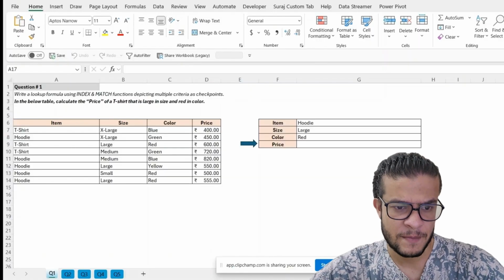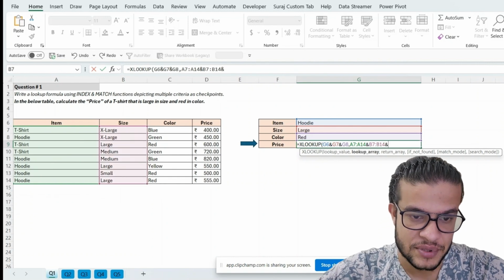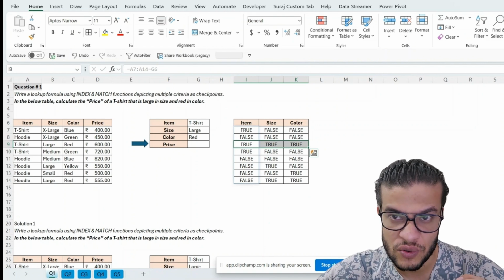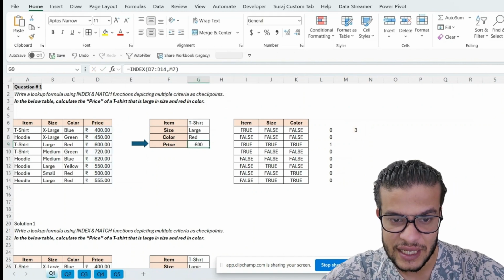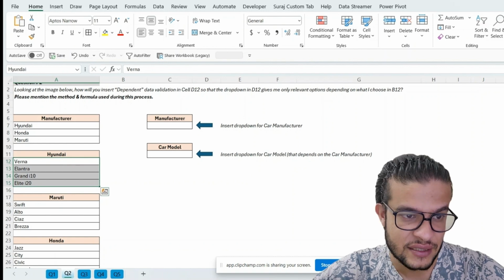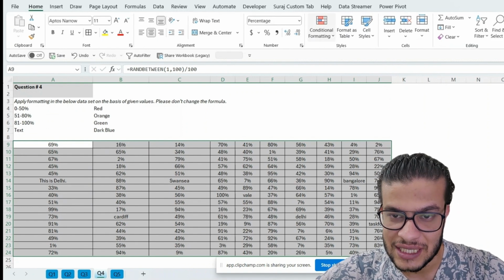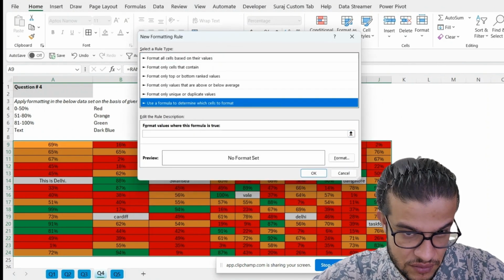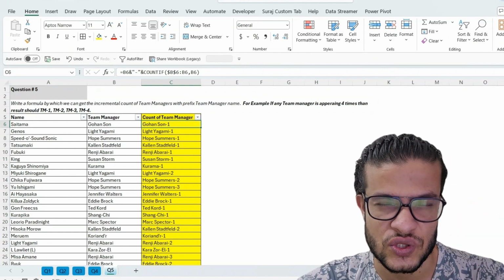Top 5 Most Common Excel Interview Problems & Solutions | Excel Practice File Included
In this video, we walk through the top 5 most common Excel interview problems that you are likely to face, and how to solve them efficiently. These questions are frequently asked in MI Analyst, Data Analyst, and other Excel-related roles. Watch this video to master the essential skills you need to excel in your interviews!

Problems Covered:

Multiple Criteria Lookup - Learn how to perform lookups with more than one criterion.
Multi-Level Dynamic Dropdown - Understand how to create dropdown lists that dynamically change based on previous selections.
Split Text by Delimiter - Master splitting text in cells based on a specific delimiter (comma, space, etc.).
Conditional Formatting - Set up conditional formatting rules to automatically format cells based on their content.
Running Count & Text Concatenation - Learn how to create a running count and concatenate text dynamically.

Prepare for your next Excel interview with confidence!